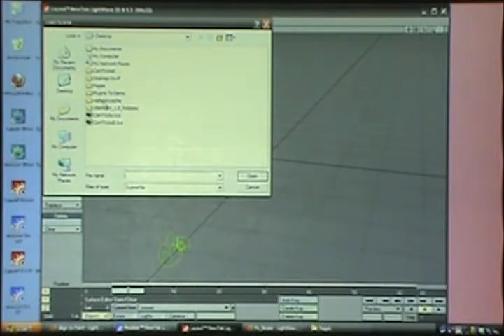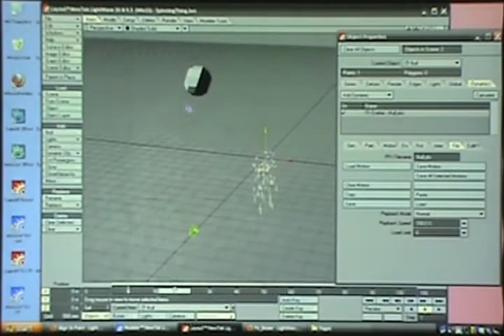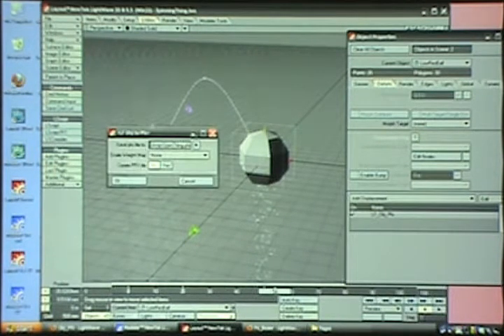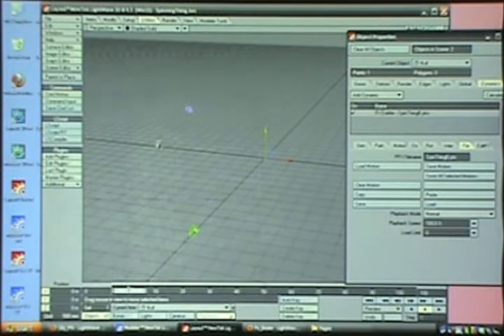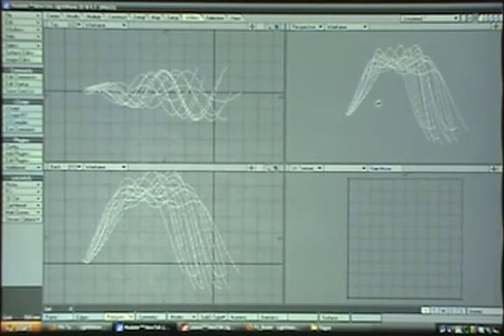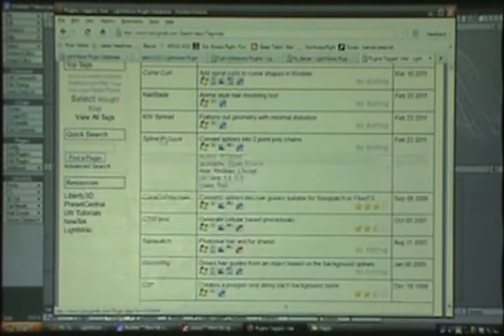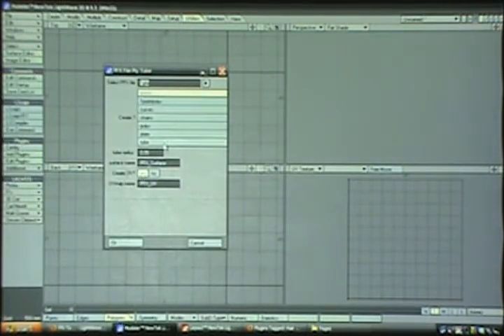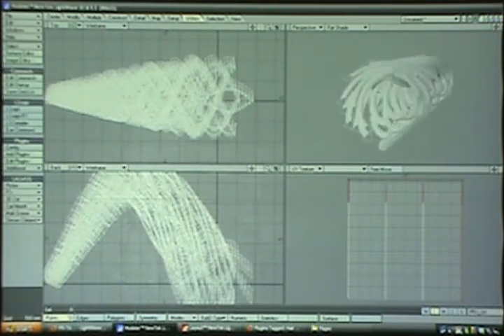LALWUG Mar 20 2011 - Obj To Pfx & Pfx To...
Part 7 of the Los Angeles LightWave Users Group meeting from March 20, 2011.

Presenter: Ken Nign